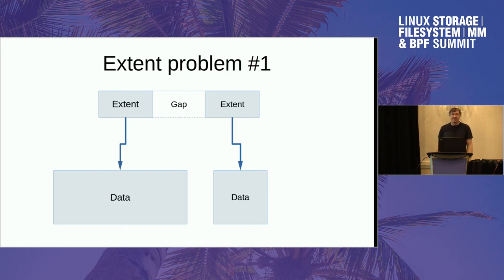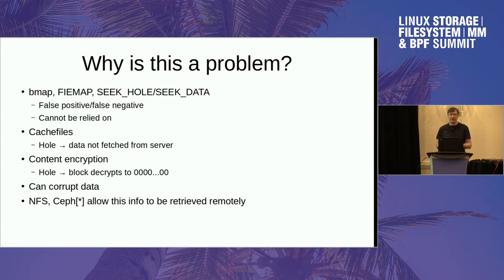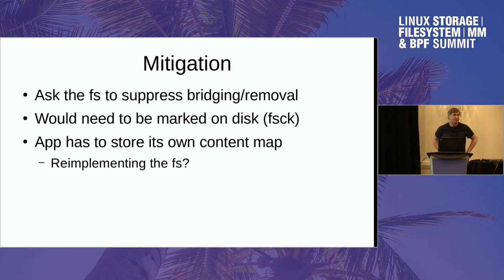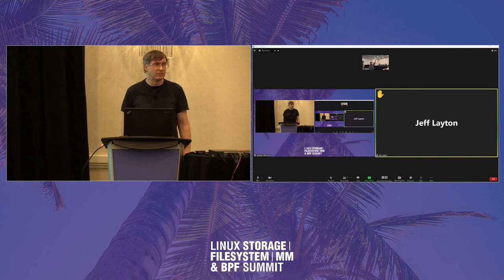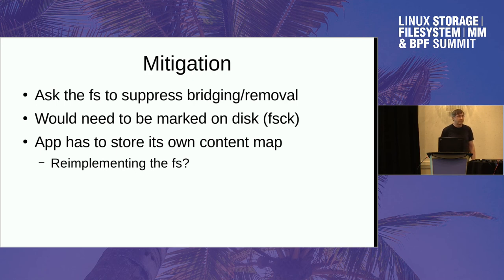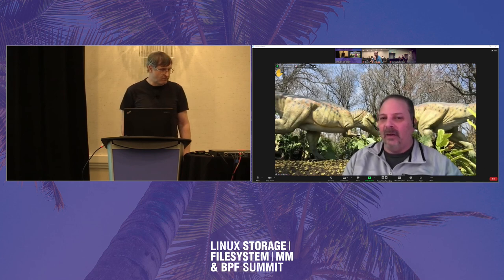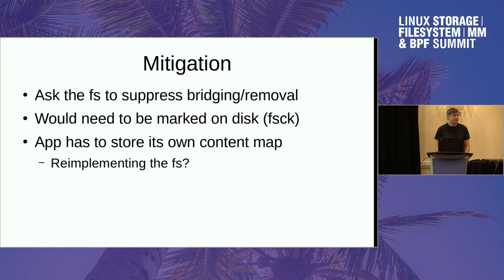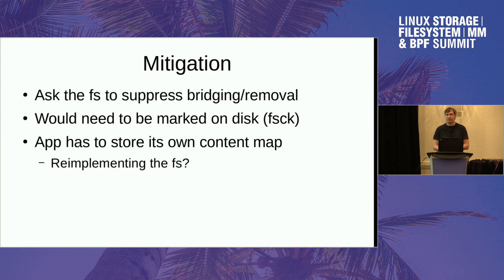Disabling extent optimization - David Howells